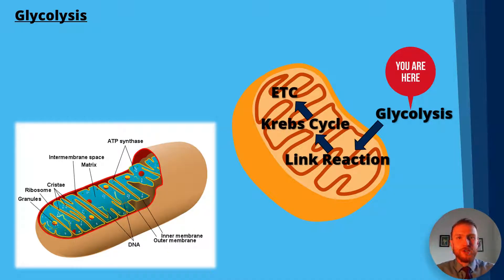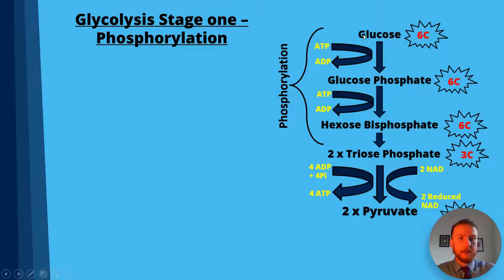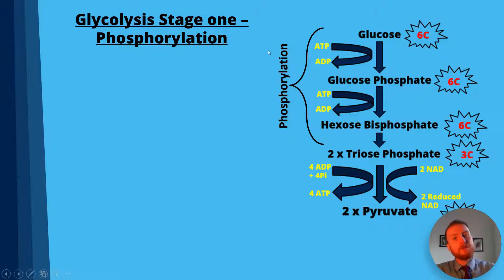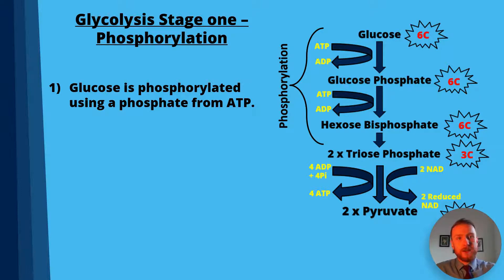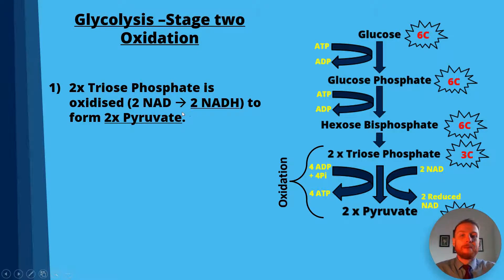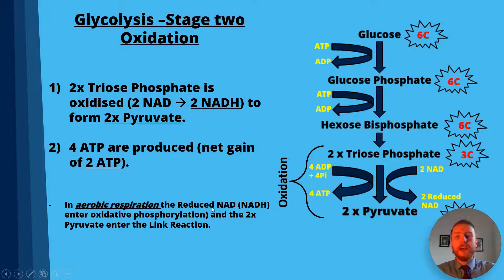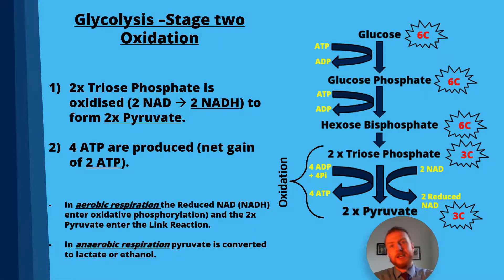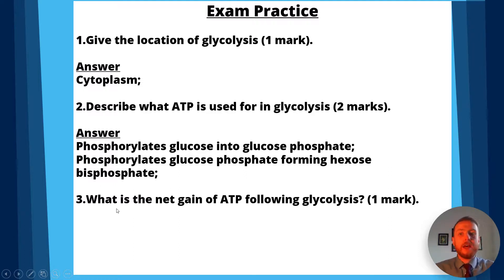RESPIRATION Glycolysis AQA A-Level Biology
A-Level Biology - Respiration - Glycolysis

Glycolysis is the first stage of both aerobic and anaerobic respiration. I'll take you through how glucose is used to form pyruvate, reduced NAD and ATP.